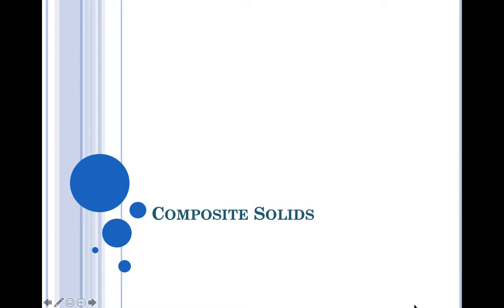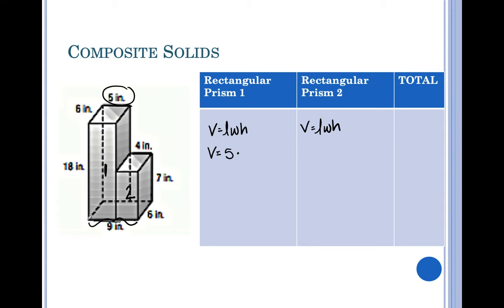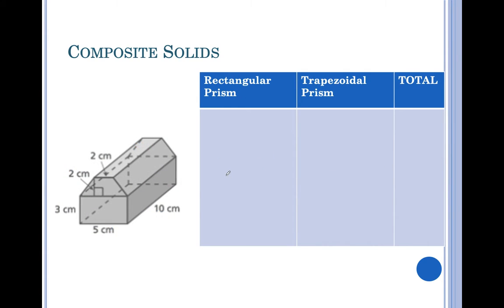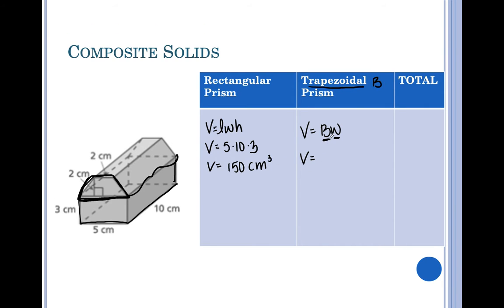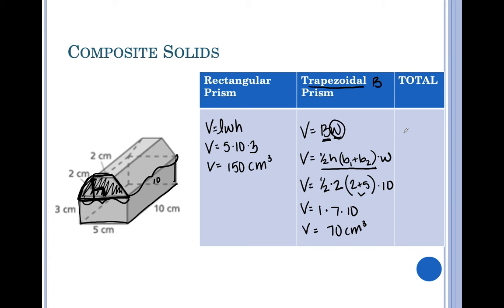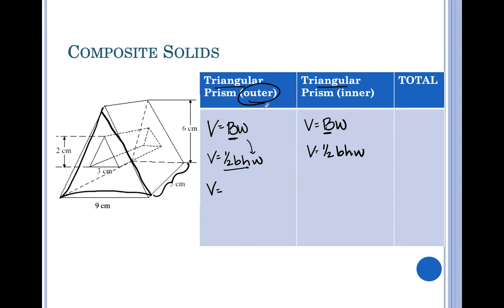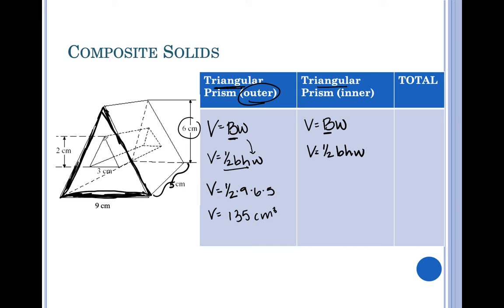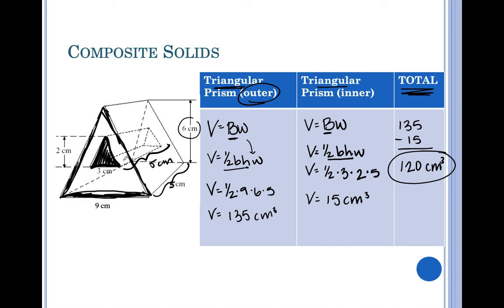12.5 Volume of Composite Solids (B)